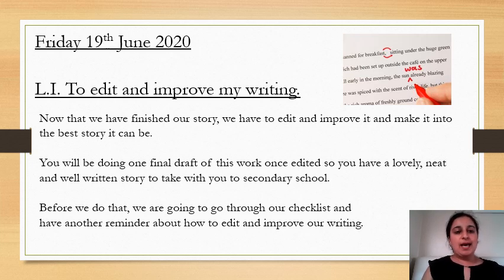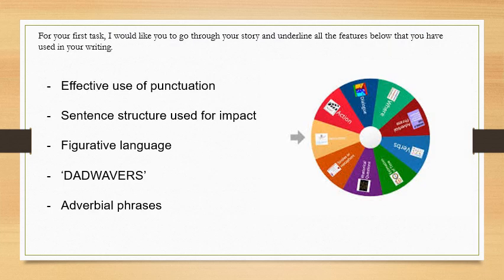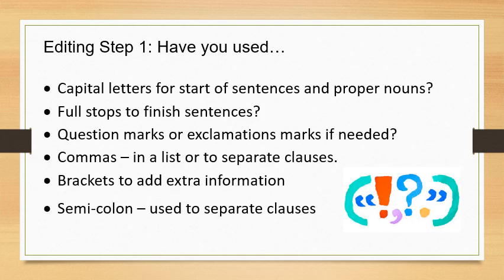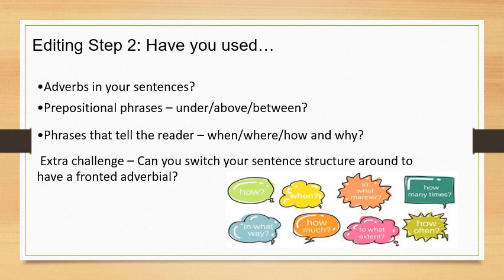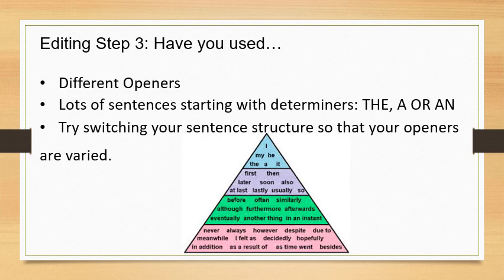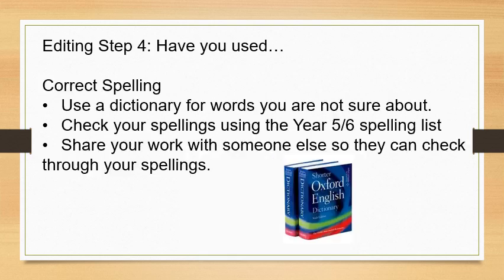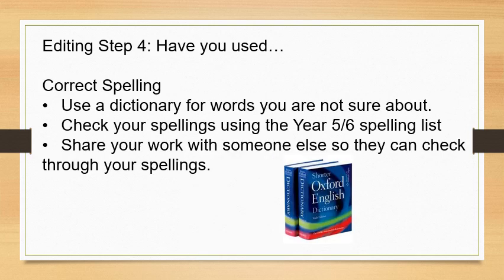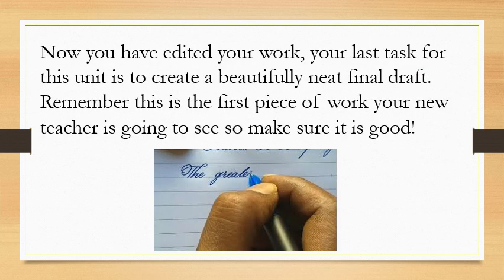19.06.20 Year 6 English - Skellig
You've done some brilliant writing, not it's time to edit and improve it!